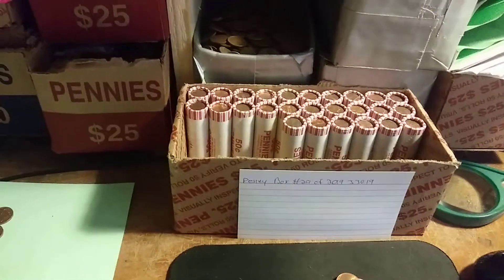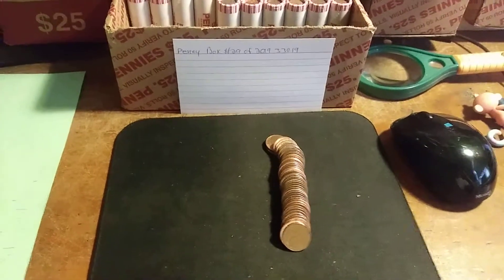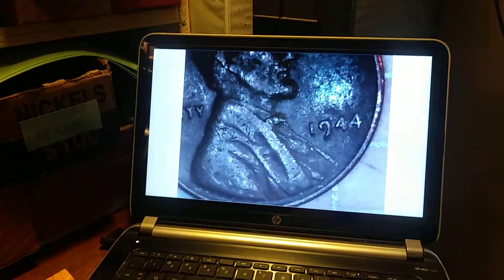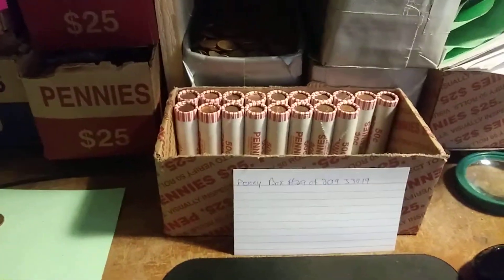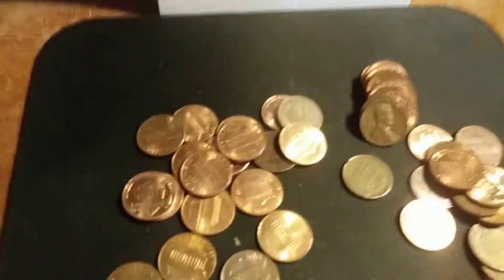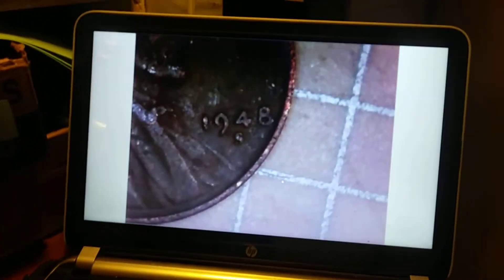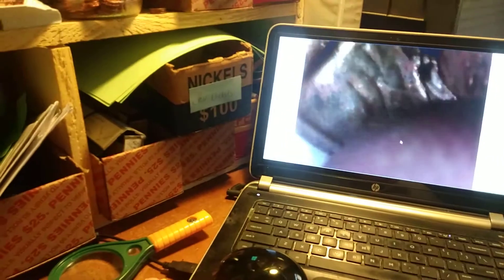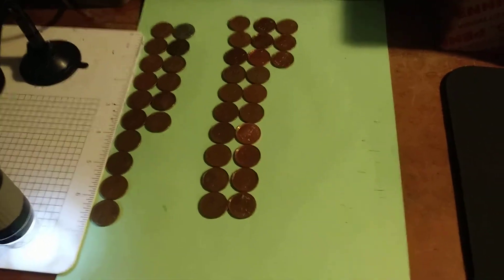Penny Box #29. Part 2. More amazing finds!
Detecting Daddy
Boston, Mass. 02127

Happy Hunting everyone!